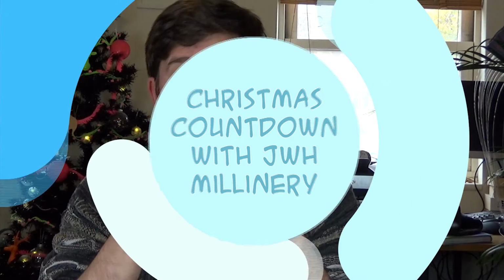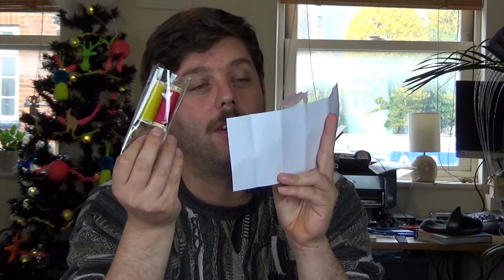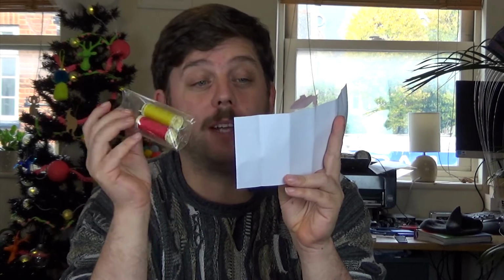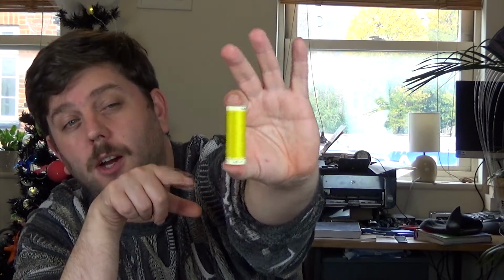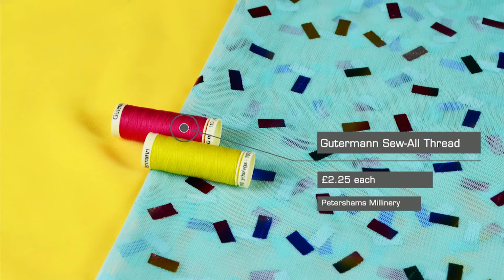Countdown to Christmas 2019 - Day 5 Millinery Advent Calendar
Welcome to Countdown to Christmas with JWH Millinery
A huge thank you to Petershams Millinery for helping me to put this Advent Calendar together!